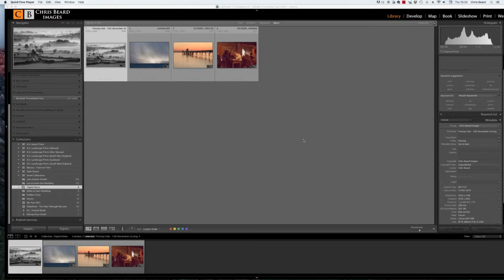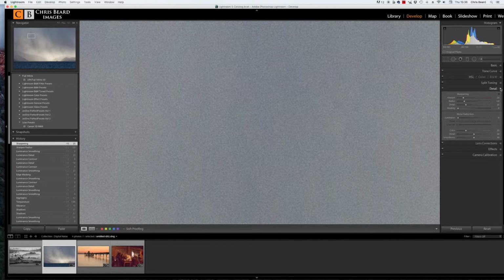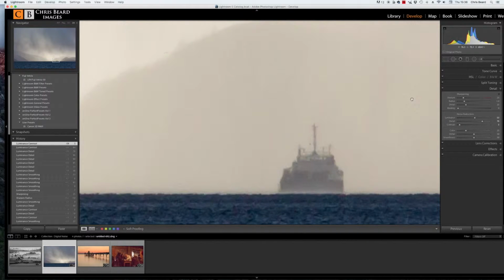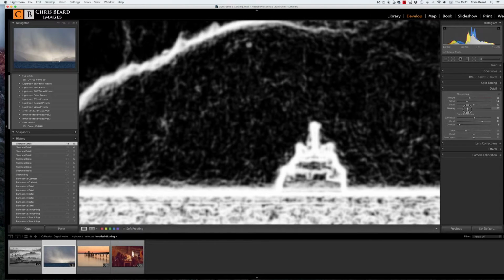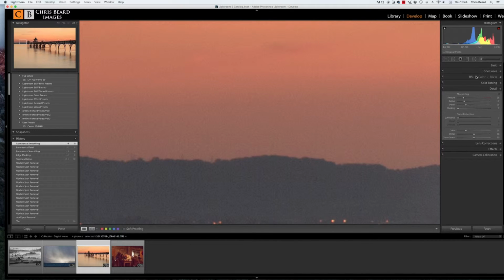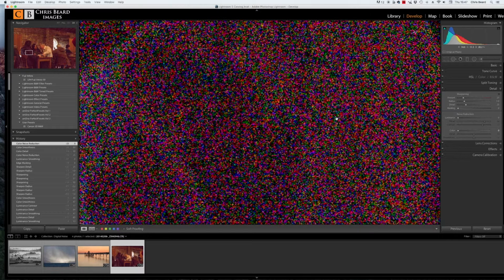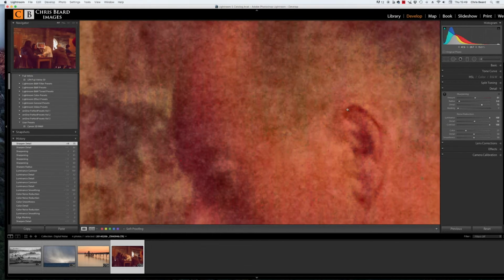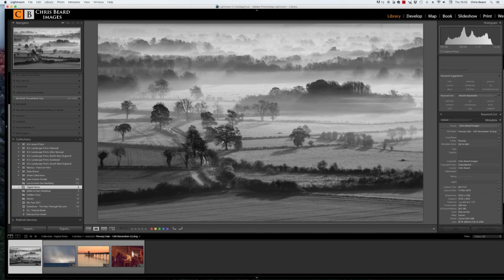Improve Your Landscape Photography - Noise Reduction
A brief overview of digital noise and how to use the sliders in Adobe Lightroom to reduce luminance and colour noise.

EQUIPMENT:
Canon L 24mm f3.5 T-SE
Canon L 24-105mm F4
Contax/Zeiss 35-70mm F3.4
Canon L 70-200mm F4
Lee Filters - Polariser, ND Grads both hard and soft edge
Gitzo Tripod
Kirk Ballhead

SOFTWARE:
Adobe Lightroom
Adobe Photoshop
Auto Pano Pro
iMovie
Motion 5
Audactity